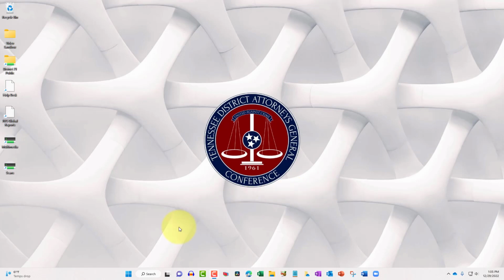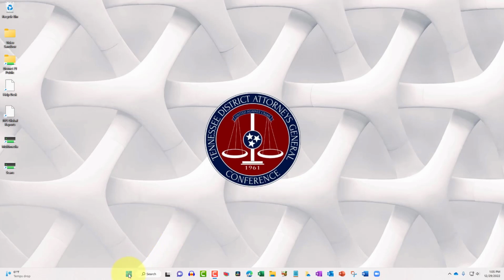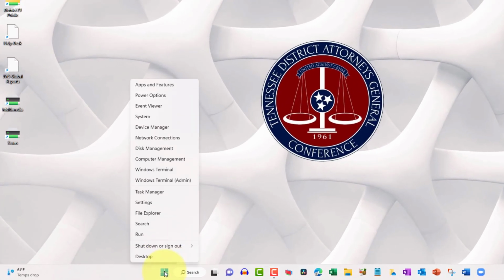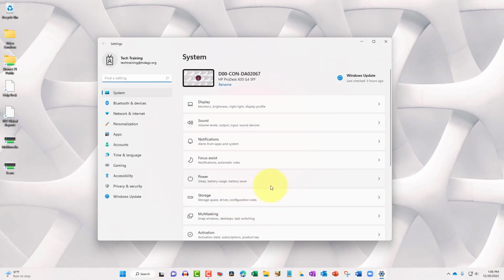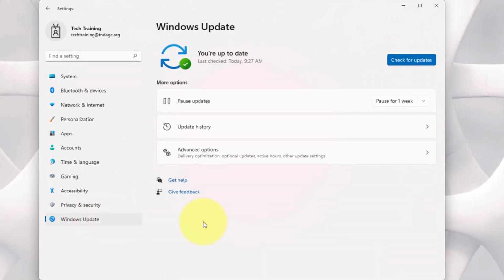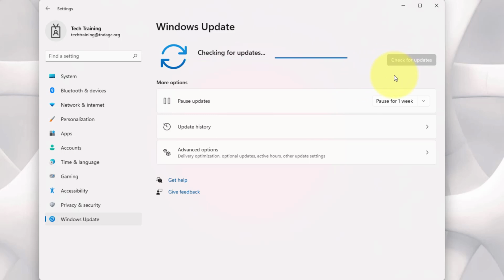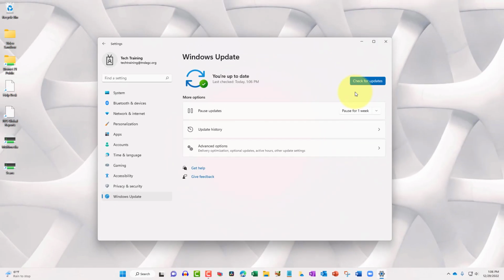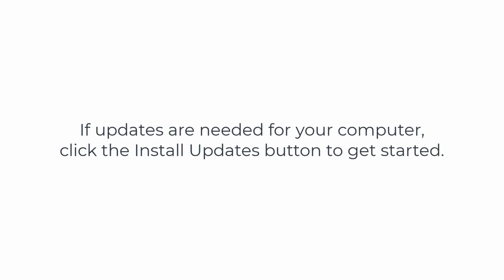Install to Install Windows Updates Manually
We've noticed quite a few computers on the network not receiving the latest Windows Updates. Because of this, we need your help to keep your computers running optimally.

Please watch and follow the instructions.